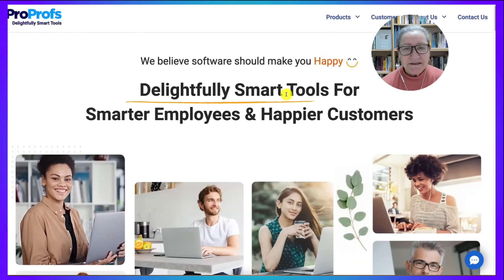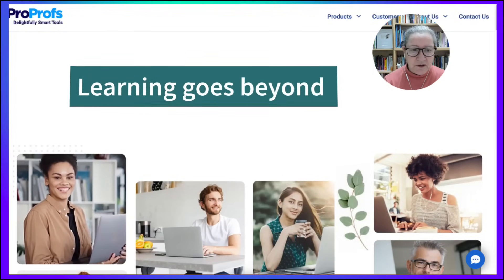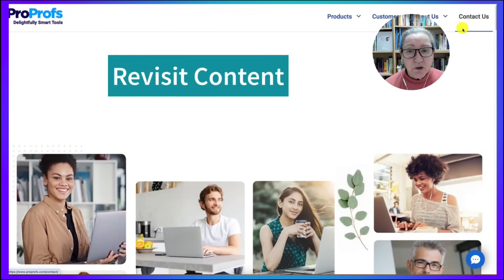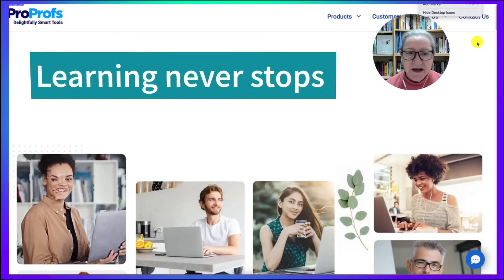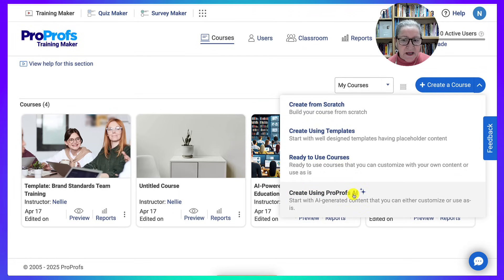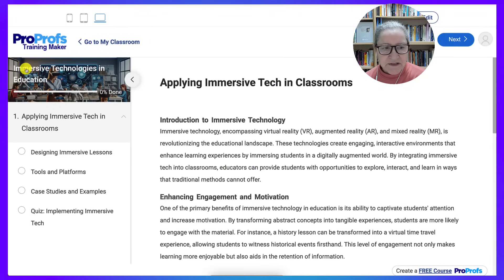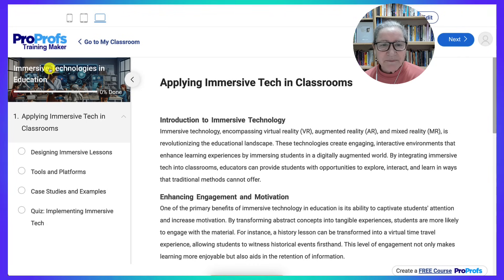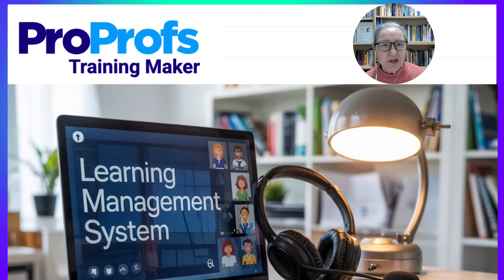How to Use a Learning Management System | ProProfs LMS Tutorial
Join Dr. Nellie Deutsch as she demonstrates how to effectively use ProProfs a powerful Learning Management System (LMS), to transform your teaching and enhance learner engagement. With over 20 years of experience, Nellie shares her insights on how to implement an LMS not just for online teaching, but also to enrich in-person and blended learning environments. Discover the benefits of peer learning, flipped classrooms, and continuous access to materials that empower learners. Whether you’re a seasoned educator or just starting, this video will guide you step-by-step through setting up and utilizing ProProfs for a more effective teaching experience. enriches face‑to‑face, virtual, and blended teaching.

Chapters
00:00:00  Introduction & Demo Goal
00:00:59  Why Use an LMS
00:01:57  Flipped Classroom Approach
00:02:49  Empowering Self‑Paced Learning
00:02:58  Peer Learning & Community
00:03:40  24/7 Flexible Access
00:04:37  Certificates & Motivation
00:04:44  Step‑by‑Step Setup Overview
00:04:48  Step 1 – Create Course Space
00:05:28  Step 2 – Add Content with AI
00:06:55  Step 3 – Activities & Assessments
00:07:06  Step 4 – Schedule Live Sessions
00:07:28  Step 5 – Discussions & Reflection
00:07:48  Step 6 – Monitor Progress
00:08:07  Step 7 – Celebrate Completion
00:08:37  Course Walk‑Through Preview
00:09:32  20 Years of LMS Impact
00:09:57  Get Started with ProProfs & Closing